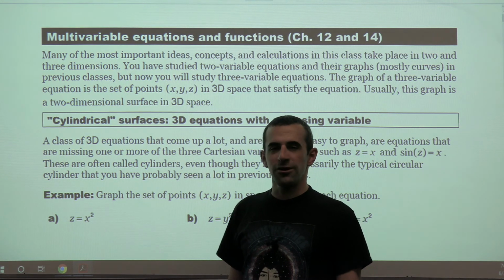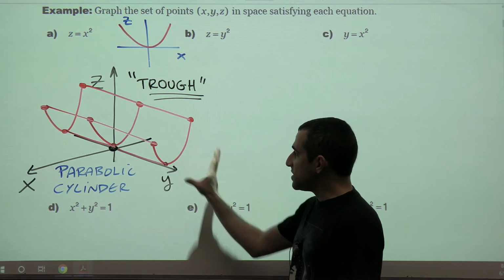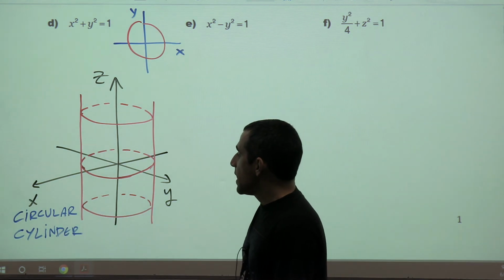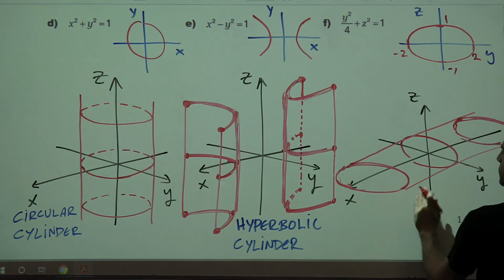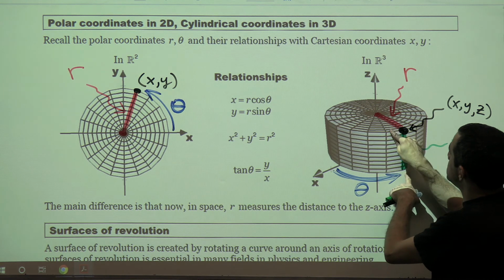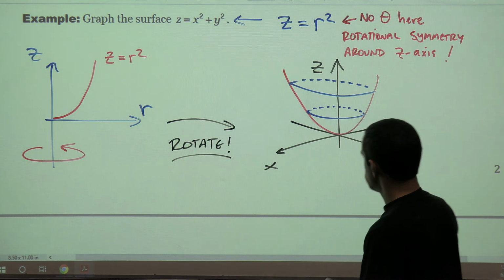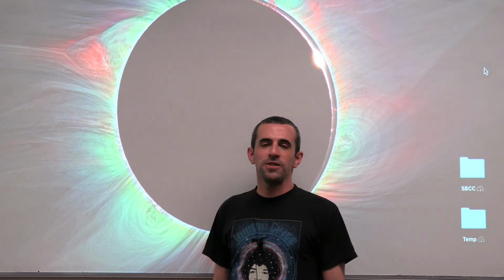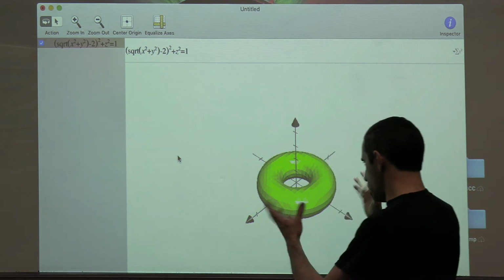Multivariable Functions (Part 1 of 3)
Multivariable equations and surfaces. Cartesian and Cylindrical coordinates.